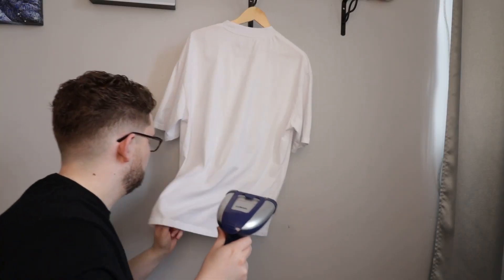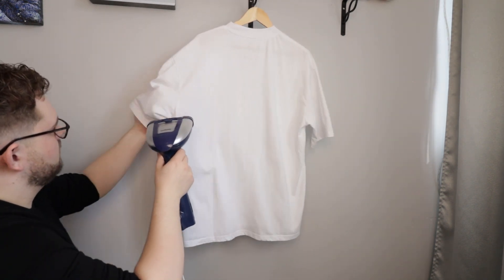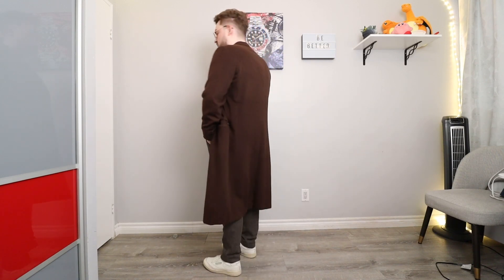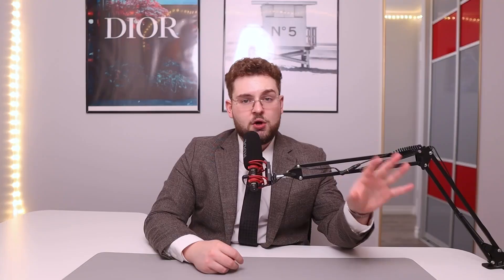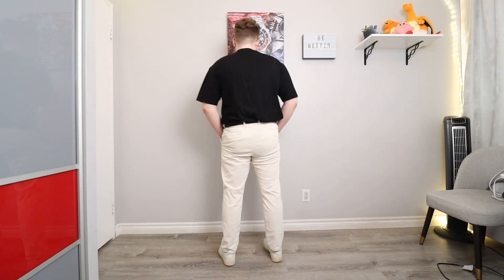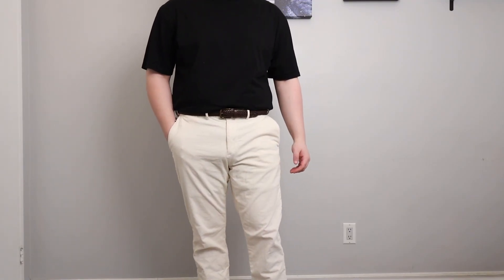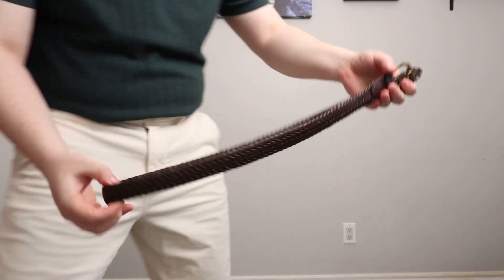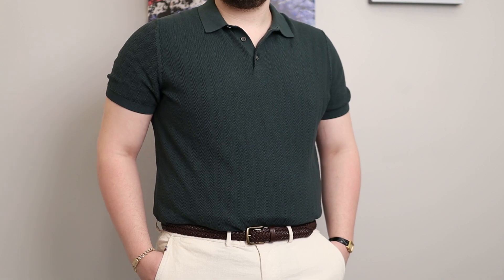How To Elevate Any Outfit - 5 Easy Tips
In this video George from GP Lifestyle goes over 5 simple ways on how to elevate your outfit.  with these 5 simple style tips for you'll know how to instantly elevate a basic outfit and how to instantly elevate any outfit